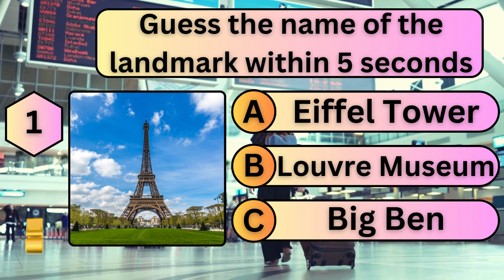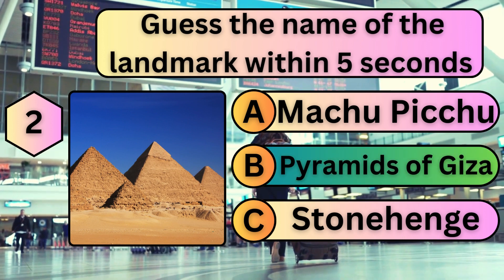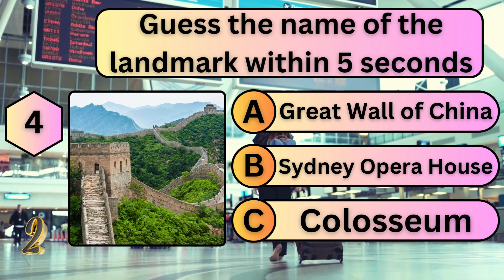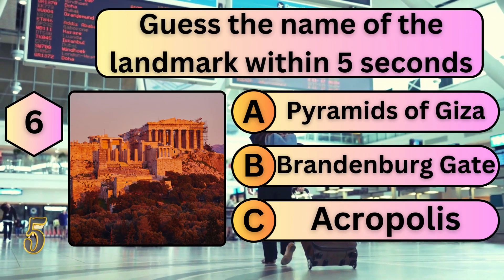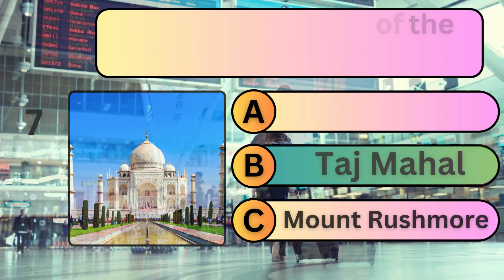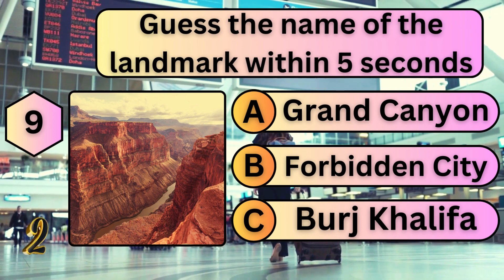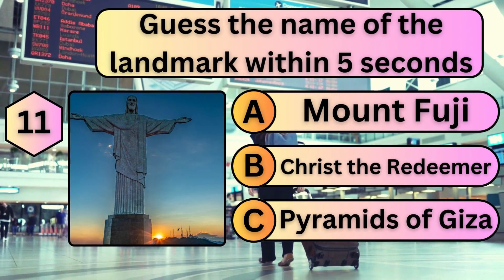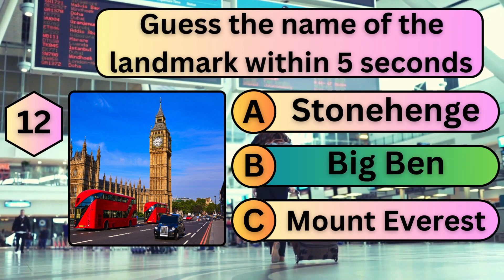Landmark Challenge: Can You Guess the Iconic Structures in 5 Seconds? 🌍✈️ | Guess the Landmark Game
Welcome to the Landmark Challenge! In this fast-paced quiz, test your knowledge of iconic structures from around the world. Can you guess the name of each landmark within 5 seconds? It's a race against the clock! Play along, challenge your friends, and see how many landmarks you can identify.

🏰 How to Play:

Watch as we showcase images of famous landmarks.
Guess the correct name from the options provided within the 5-second time limit.
Share your score in the comments and challenge your friends to beat it!